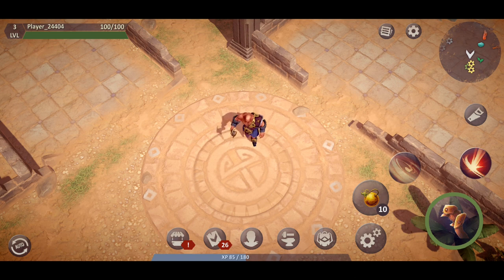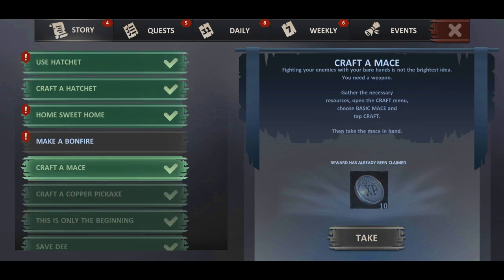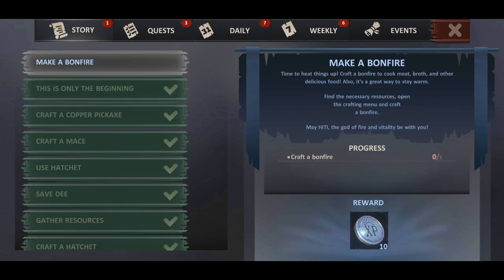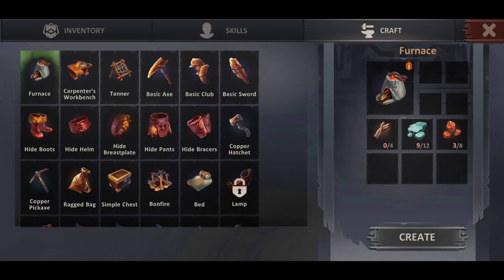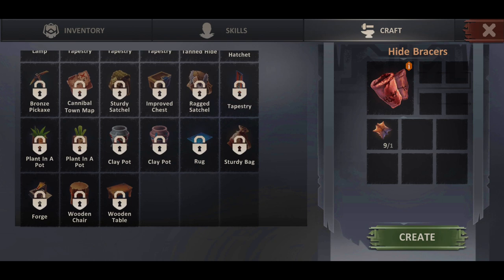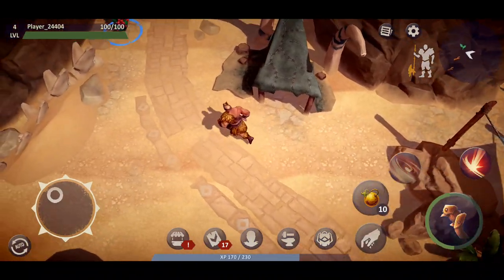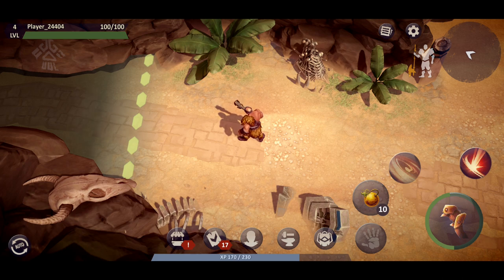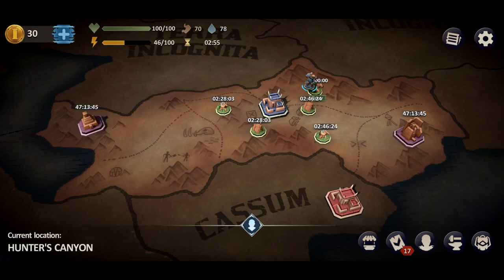Exile Survival | Let's Play! | New Mobile Survival Game | (Ep 01)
You play as a young barbarian in seek of vengeance for his exile!

The once flourishing lands of Exile Survival were torn apart when ruthless gods unleashed bloody massacre on each other leaving the world in ruins. After the battle was finally over, scarce survivors saw the devastating results they would have to live with. Cities and towns reduced to bare wasteland, civilizations wiped out, life thrown back to its ancient form. You play as a lone exile banished from his tribe and forced to battle his way to survival. Be ready to venture on a brutal adventure, explore deadly wasteland and face the consequences of the bloody war.

ORIGINAL SETTING. The world of Exile Survival is a unique mixture of contrasts. Bright colors and lush visuals go hand in hand with harsh action, barbarian brutality and gore. The further you dig into the game, the better you’ll feel the true, harsh and bloody core of everyday survival in wasteland.

STUNNING VISUALS. Fight for your survival in stunning topnotch graphics. The unique and beautiful visuals of Exile Survival will satisfy even the most critical experts while being superbly optimized and ready to smoothly run on most of modern devices. Dive into bloody action and brutal gore, leave the optimization to us!

BUILD YOUR OWN CLASS. Instead of cornering you in a strict set of preformed classes Exile Survival gives you a blank check and offer to build your own unique survivor. Explore hundreds of unique skills, combine them as you wish and craft your own way of playing.

LUSH LOCATIONS. Exile Survival shows that even the world buried in ruins can stun you with diversity and beauty. Explore deadly desert wasteland, fight your way through sinister dungeons and engage in brutal action in disrupted remains of forsaken cities. The future updates will further enrich the ingame locations and take your survivor to the snow-bound mountain picks, chasmal ocean and so much more.

BUILD YOUR BASE. As tempting as the dangers of wasteland in Exile Survival can be, all roads still lead to home. Build your base to become stronger, craft all the needed materials to turn your humble house into a real fortress. Leave the brutal world outside while you can craft, build and evolve your survivor behind the sacred walls of your shelter.

CRAFT YOUR WAY TO VICTORY. Exile Survival offers you a unique and refreshing way of getting new armor and weapons. You don’t have to take your chances with boss drops anymore. Now everything is in your hands! Explore various locations to gather resources and craft whatever weapon or armor you need at the moment. Don’t wait for a lucky drop, craft the ultimate equipment yourself!

BLOOD AND GORE AT THE TOUCH OF YOUR FINGERTIPS. Brutal skirmishes, bloody fatalities, spectacular fights and torn of limbs. Exile Survival doesn’t play around, it dives right into the brutal world of bloody barbaric action. You fight the best you can to survive or you die at the hand of your enemies.

INTUITIVE CONTROLS. Exile Survival brings the classic hack-n-slash action RPG experience to the mobile platform. The intuitive controls let you fight through hordes of enemies, perform spectacular fatalities and build up the combo meter as if you were the survivor yourself. No more overloaded interfaces, hack clean cuts with clean controls.

UPCOMING ONLINE CO-OP PVP MULTIPLAYER. Exile Survival is not just another hack-n-slash action RPG but a product of love. The future content updates hold massive new features with online multiplayer mode being one of the most important one. Play with friends in CO-OP PVE mode or join a Clan and fight other survivors in brutal PVP. The more victories you achieve, the easier it’ll be to survive.